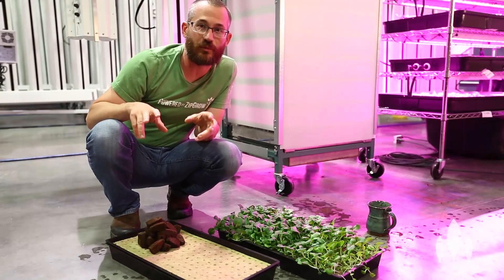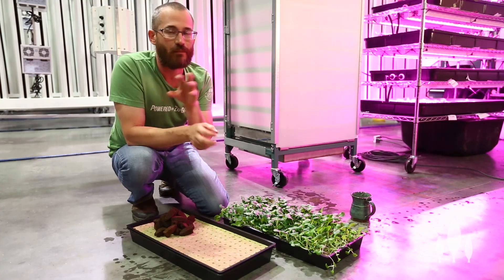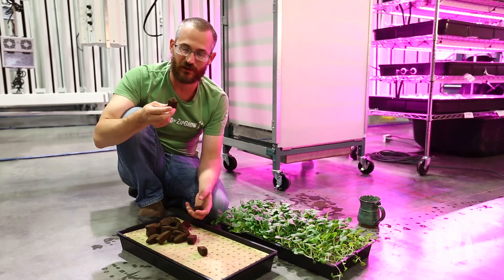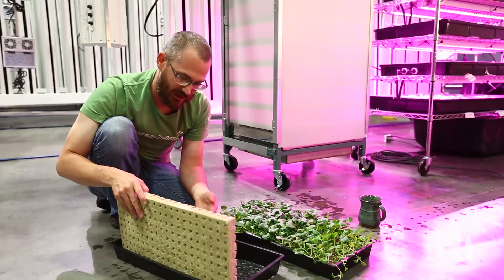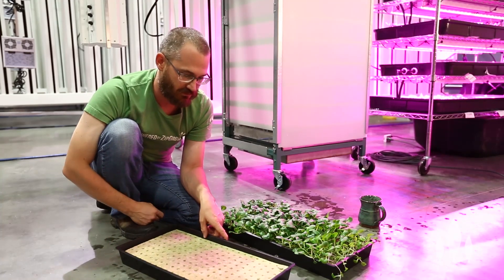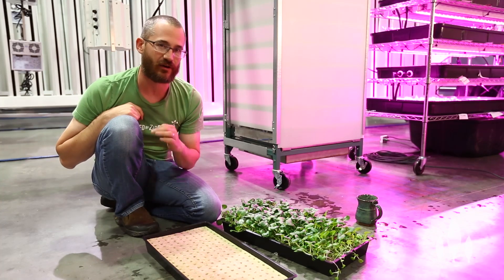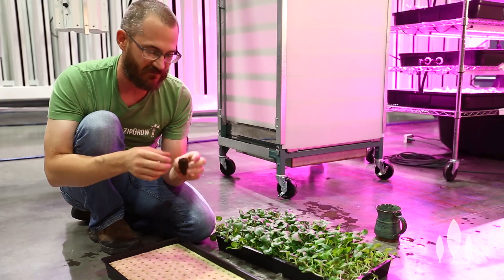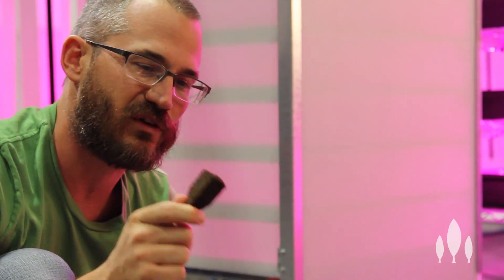Types of Plugs for Starting Seeds in Commercial Vertical Hydroponics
You’ve probably seen the video we did a while back on the seed starting and transplanting process that we use in our greenhouse. In our greenhouse we use traditional soil, peat, coco coir, etc. But many of you are concerned with solids build up in your indoor systems. This is a real concern, especially if your don’t have really aggressive aeration! And since we think that indoor systems should be as simple and low-maintenance as possible, we’re going to show you a few seed starting options for indoor growers.

Ready to start your own farm?

Track Title: "Four, Floss, Five, Six"